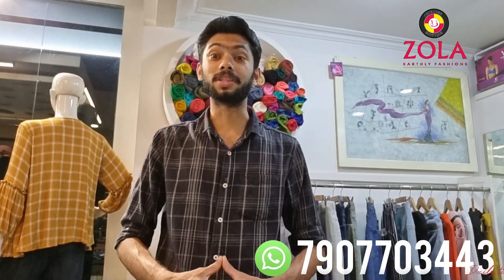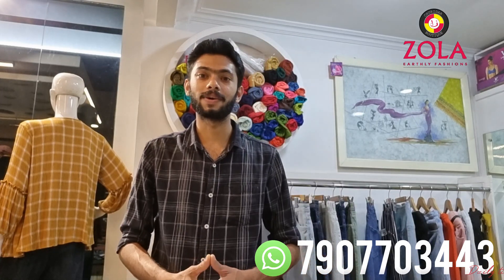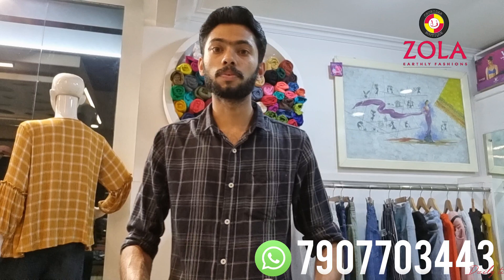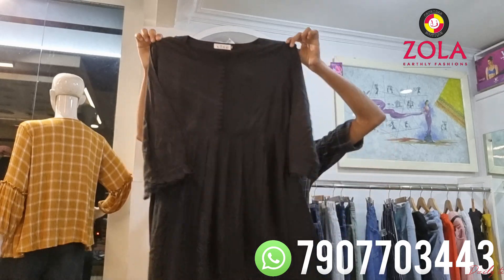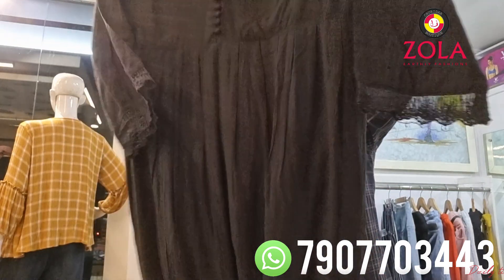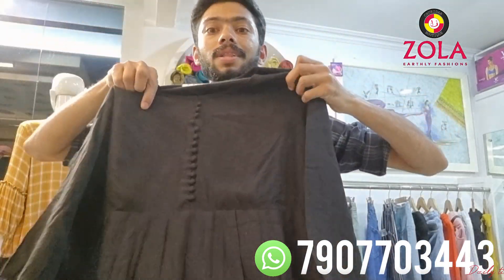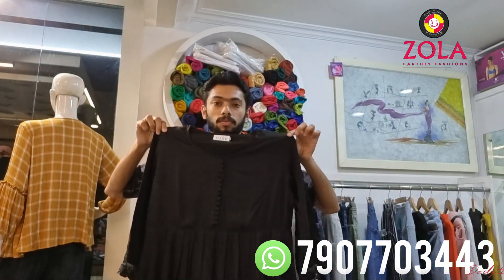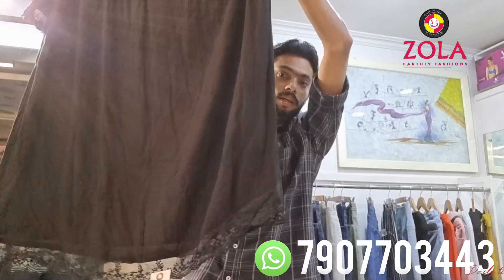XXL,XL സൈയ്‌സിൽ നല്ല അടിപൊളി റെഡിമെയ്ഡ് ചുരിദാർ സെറ്റ് offer onlineshopping zola#2023#india#kerala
Cashon delivery is currently not available to us, so you can use online payment, UPI or other bank transactions.